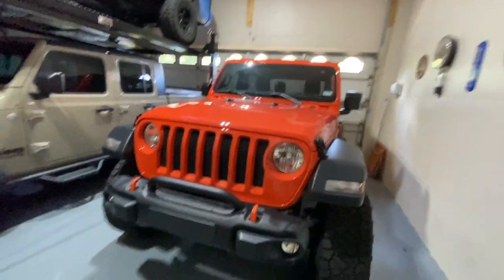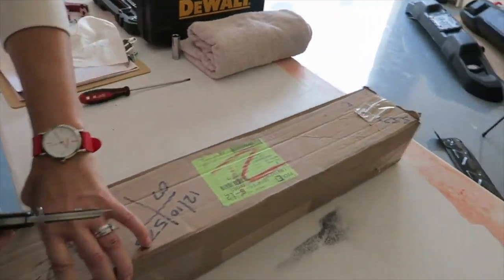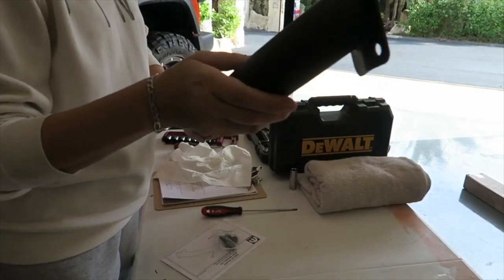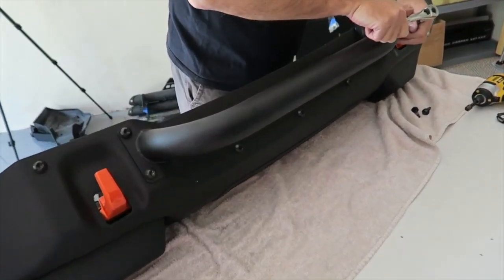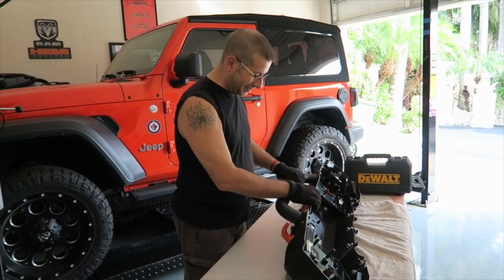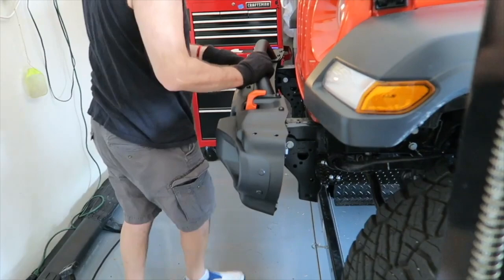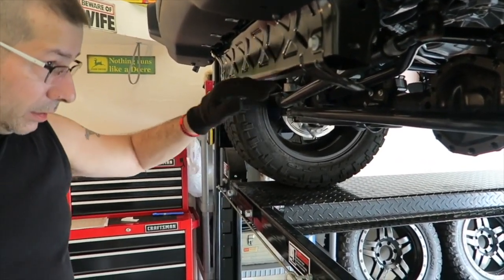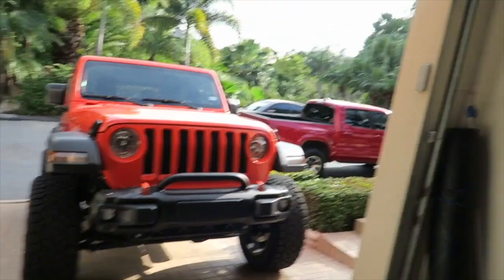Conclusion of the Rubicon Stubby Bumper Install On Christa's Jeep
Conclusion of the Rubicon stubby bumper install on Christa's Jeep.  The Rubicon bumper is a great addition to her Jeep and would work on the Gladiator as well.  Who knows, I may put it on my Jeep truck while she's not looking!  What do you think?

Bumper part # 82215120
Grille Guard prt # 82215351

Blue Coral WC107G High Foam Car Wash Concentrate, 64 oz.

Armor All 10160 Original Protectant, 16 oz. Trigger Spray Bottle

Armor All 40320 Tire Foam - 20 oz.

Meguiar’s Deep Crystal Carnauba Wax

Ecover Natural Plant-Based Liquid Dish Soap, Fragrance Free, 25 Ounce

SHINE ARMOR Fortify Quick Coat - Ceramic Coating - Car Wax Polish Spray

Goo Gone Adhesive Remover - 8 Ounce - Surface Safe Adhesive Remover Safely Removes Stickers Labels Decals Residue Tape Chewing Gum Grease Tar

Rubbermaid Commercial 10 Qt Brute Heavy-Duty, Corrosive-Resistant, Round Bucket, Red

BAR5F Empty Plastic Spray Bottle 32 oz, Chemical Resistant, Professional, Heavy Duty, Blue

VIKING 862401 Microfiber Applicator and Cleaning Pads - 5 Inch Diameter, Blue, 6 Pack

OKAYDA Natural Lambskin Wool Car Wash Mitt Extra Large Size Scratch-Free Sheepskin Wash Mitt (Finger 1pack)

AmazonBasics Blue, White, and Yellow Microfiber Cleaning Cloth - Pack of 24

MODS & ACCESSORIES FOR THE GLADIATOR
(ComissionsEarned)

SMARTLINER K0459 Truck Bed 5 ft Rugged Rubber Liner Mat for 2020 Jeep Gladiator Crew Cab Only

Tyger Tonneau cover

Mopar Jeep Gladiator Front & Rear Complete Set of 4 Rubber Floor Mats OEM

Mopar Gladiator Sill Guards:

N-Fab Gladiator Side Steps:

Bestop 5245217 Black Twill Sunrider for Hardtop

Cabin Air Filter PC99454| Fits 2018-20 Jeep Wrangler 2.0L, 2019-20 Jeep Wrangler 3.6L, 2020 Gladiator 3.6L

Little Trees Hanging Car and Home Air Freshener, Strawberry Scent (3-Pack)

Redline Tuning 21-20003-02 Hood QuickLIFT PLUS Bolt-in System (All Black Components, 4 year warranty)

AIRAID 310-360 P Performance Air Intake System

S&B Filters 75-5121D Cold Air Intake For 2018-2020 Jeep Wrangler JL/Gladiator 3.6L (Dry Extendable Filter)

TOOLS I USE ON THE CHANNEL
(Commissions Earned)

CRAFTSMAN 52 WRENCH SET COMBINATION METRIC AND SAE
TEKTON Hex Key Wrench Set, 30-Piece (.028-3/8 in, 7-10 mm)

Craftsman 8 Pc Phillips & Slotted Flat Head Screwdriver Set

CRAFTSMAN 928070 4 Piece Pliers Set